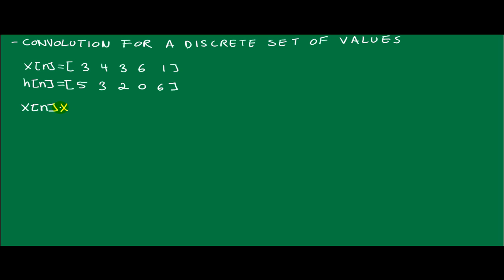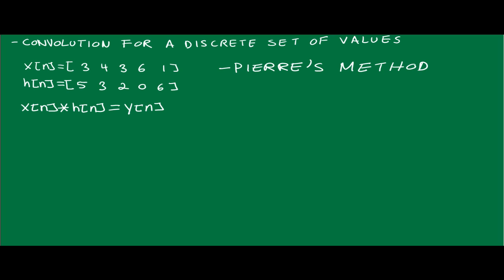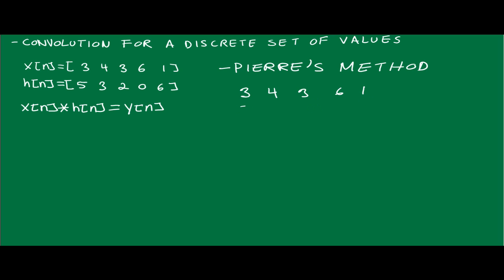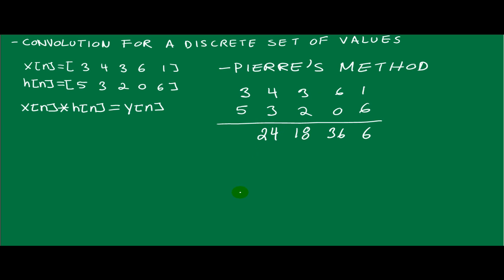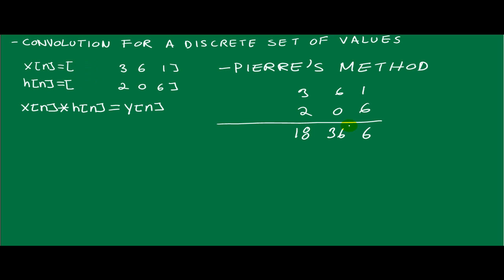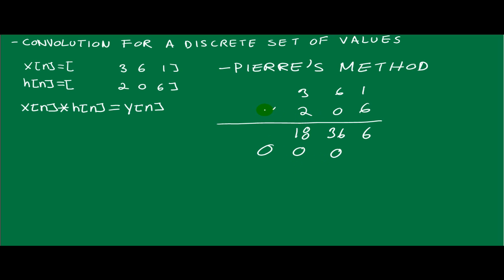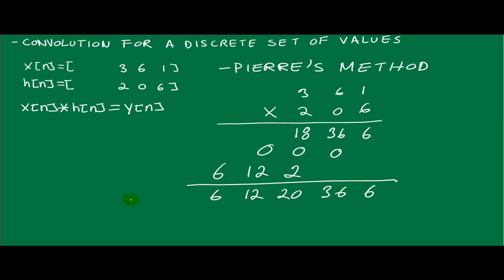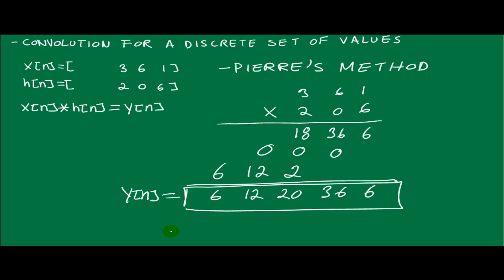Discrete Time Convolution: Pierre's Method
How to compute discrete convolution using simple multiplication.